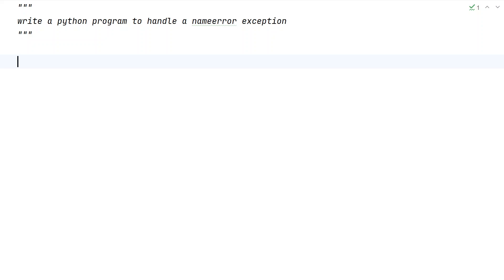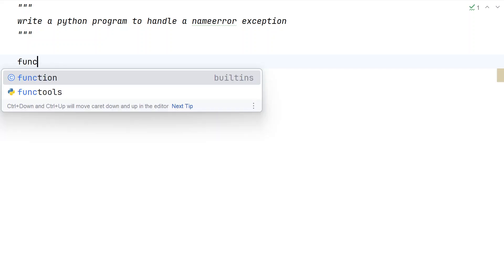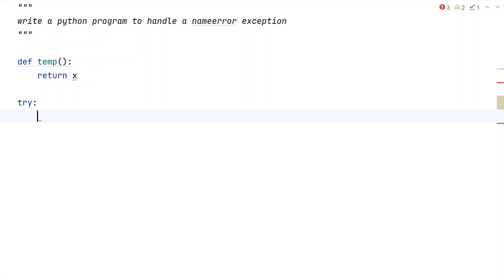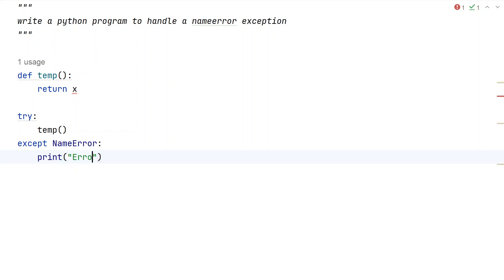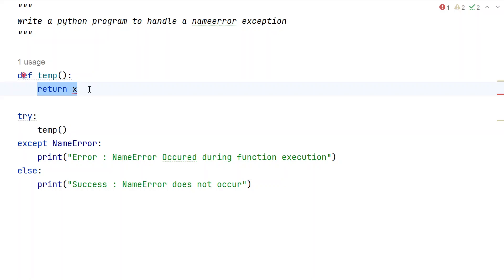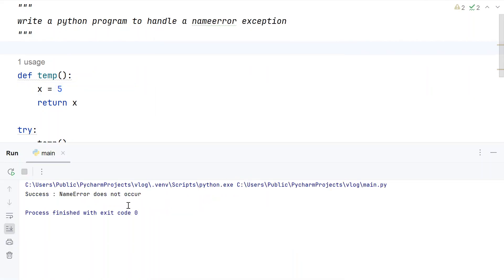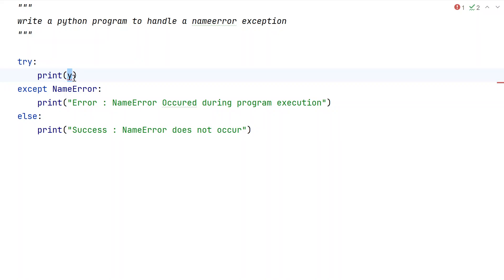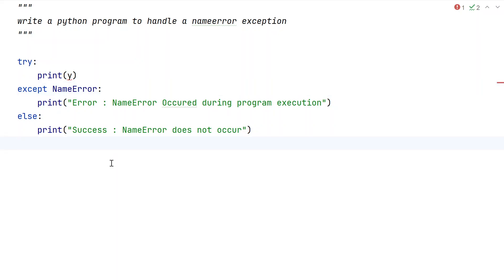write a python program to handle a nameerror exception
Hello Programmers, Welcome to my Python Programming Tutorial Channel.

In this video you will learn about how to write a python program to handle a nameerror exception

try:
    print(y)
except NameError:
    print("Error : NameError Occured during program execution")
else:
    print("Success : NameError does not occur")